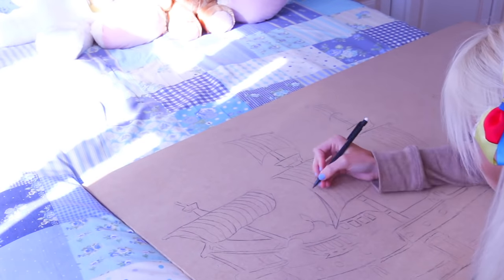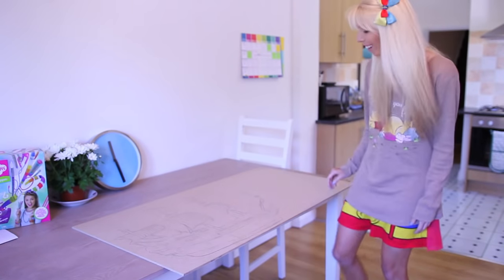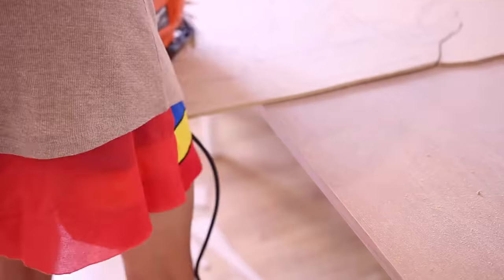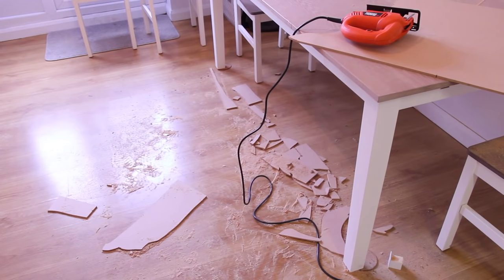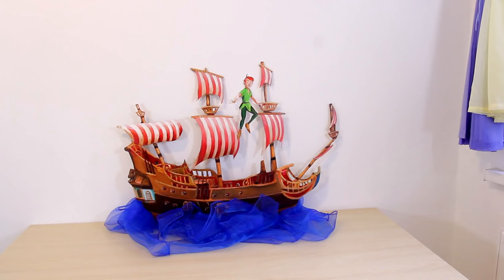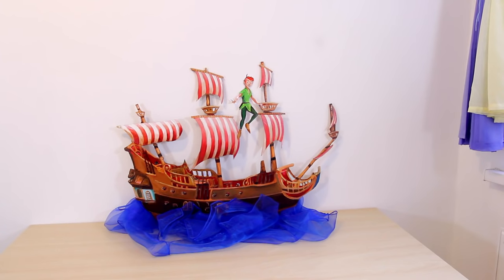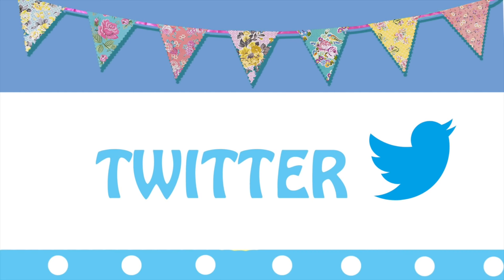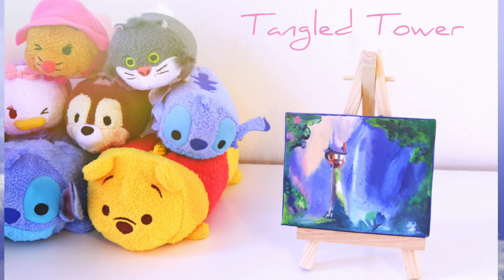DIY - Captain Hook's PIRATE SHIP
Be sure to LIKE this video :) I want it to be sent to my subscribers :'D

I have so many centerpieces to make :'D hopefully they all go well

I'm making the tangled tower, elsa's castle, a toy story display, the up house, cinderella's carriage, beauty and the beast rose, and lots more :')